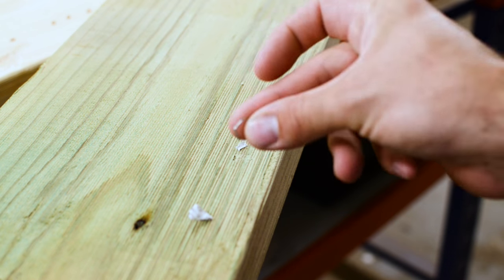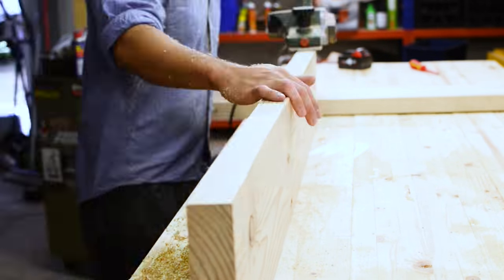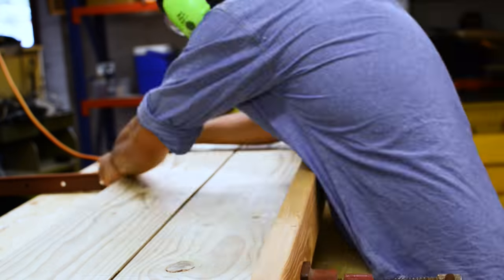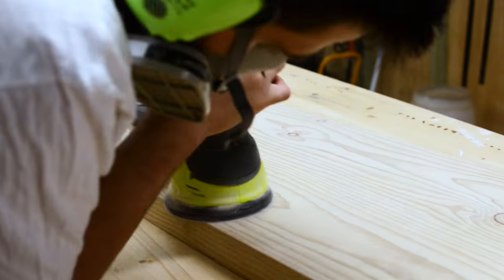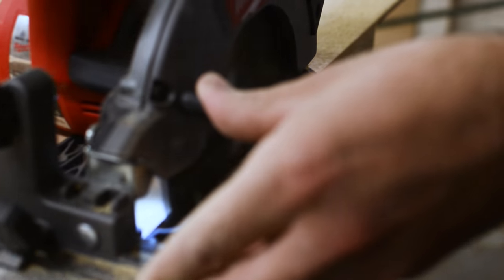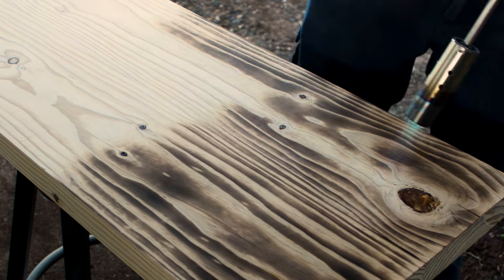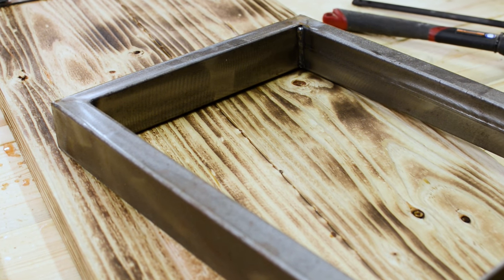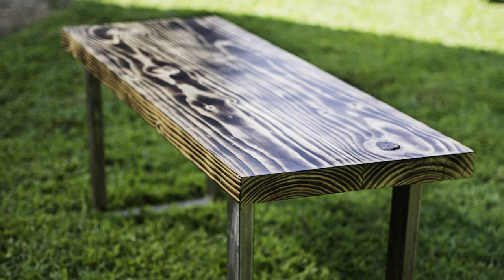Shou Sugi Ban Bench - DIY Yakisugi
Today im going to make a stained shou sugi ban bench, using real fire! I used metal aswell! This a very easy modern project

MUSIC